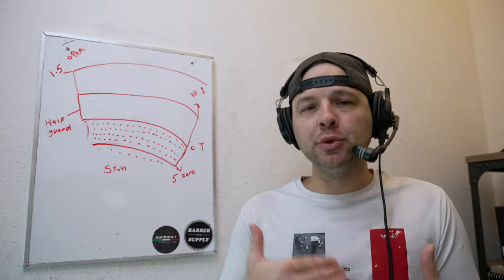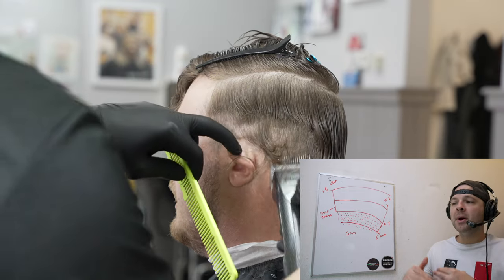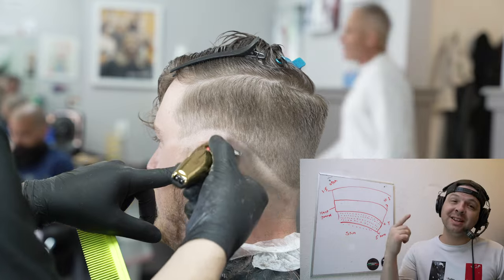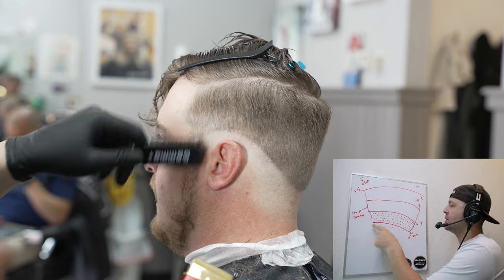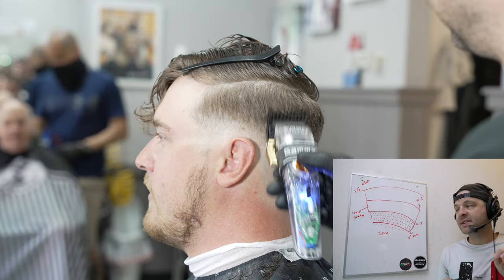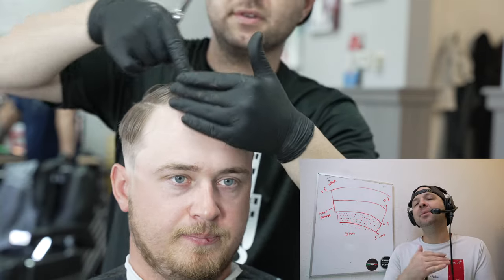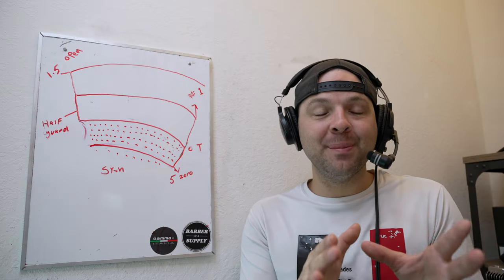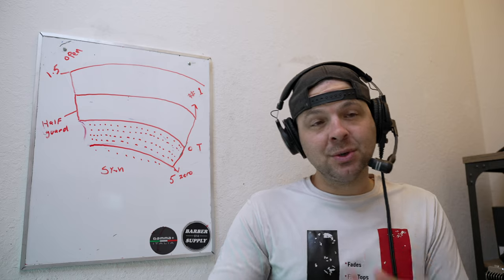HARD PART FADE | 9 TIPS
Amazon Store Front:
Did you ever wonder where you should cut the hard part into a client with long hair? Or what about doing a transformation on super long hair, how do we decide where to cut it? In this video we dive deep on a bald fade into long hair with a hard part.

0:00 Intro
01:01 Section & Analyze
01:34 How to Remove bulk & setup
02:42 Skin Lines for Easy Blending
04:09 HOLD IT FLAT
05:27 THE BLEND
09:35 DON'T TEXTURIZE YOUR GUIDELINES
10:01 HOW TO FIND THE BEST SPOT TO PUT IN THE LINE
11:15 HOW TO CUT THE RE-GROWTH
12:18 BLOW THAT THANGGGG DRY

Electric spray bottle
Budget option: starter shears, texturizing shears, cape, razor holder
Longer shears: Id recommend 7.5 but select what you’d like
Andis 7 in 1 Clipper oil and cleaner
Andis Clipper Spray: (3 pack)
Hair grips
Barber Suitcase
Combs: (clipper combs)
Taper Comb

Get almost anything I use cheeper with 614 BARBER SUPPLY! (DISCOUNT CODE ACTIVE) FAST FREE SHIPPING only difference between using 614 vs Amazon is its cheaper especially when you use my code Eddie 5% off plus free shipping

CHECK STYLECRAFT THEY RESTOCK AND UPDATE THERE SITE MORE!

If you feel better about using Amazon
TOP TRIMMERS IN THE WORLD:
1. Babyliss Gold Fx
2. Gamma Absolute Hitter
3. Wahl detailer cordless
5. Andis Cordless Outliner
6. Andis Slimline pro li

FADE LIGHT: (Most important tool I use, all have shops have dark areas fix it with these lights)

STATIONARY LIGHT OPTIONS:
LIMOSTUDIOS 2 PACK (2 of the exact light on my station with gooseneck stand included great value)
Gooseneck camera/light holder only
Best small light tripod
FAVORITE RING LIGHT 18in: (dont go cheap here there is a ton of garbage ring lights that won’t do you any good)

TRAVELING BARBER LIGHT OPTIONS: (can use gooseneck stand also)
Pixel G1s with tripod: (great value)
Aperture Mc 4 light kit
Budget option for photos light
Budget 2 from video

Beard comb:
Boars bristle brush
Cremo wood comb

Favorite razors Dorco prime
Automatic Spray bottle

DEBULKING CLIPPER:
Oster Octanes (highly recommend)
Andis supra ZR II
Oster Model 10 (budget option)

Electric Shavers
Braun Series 9   (This Thing is a Beast)
Andis foil shaver